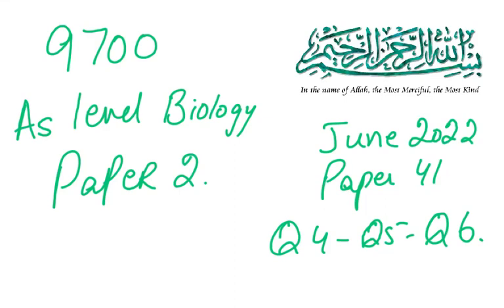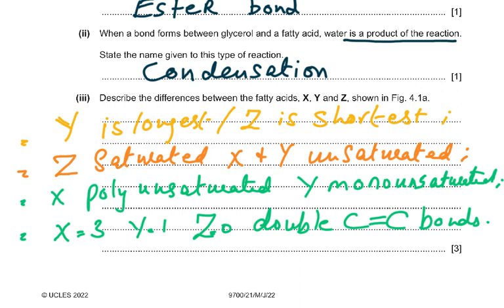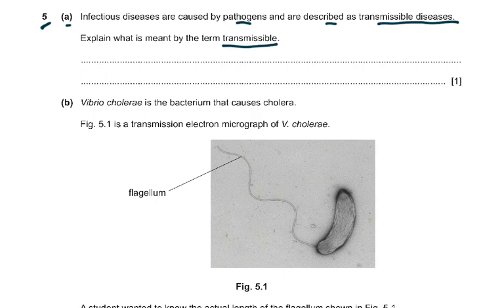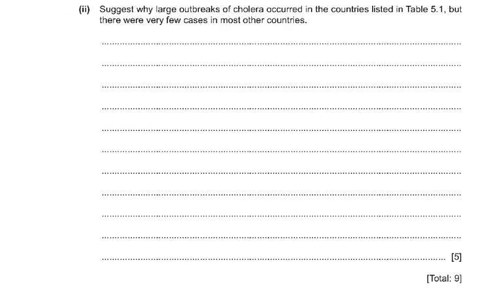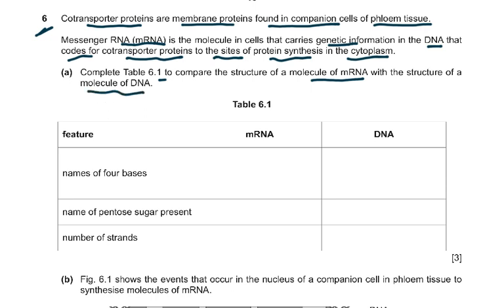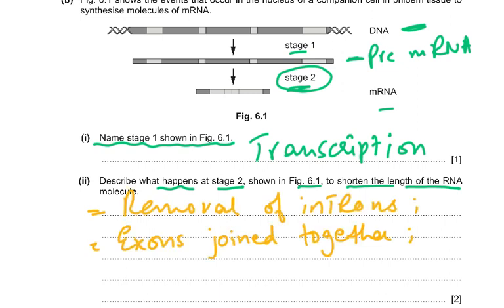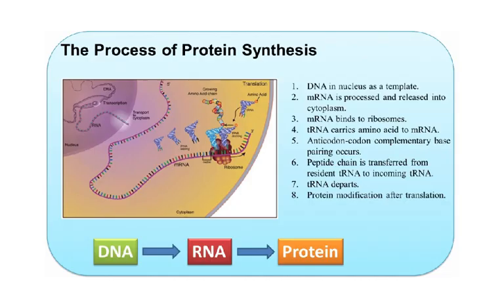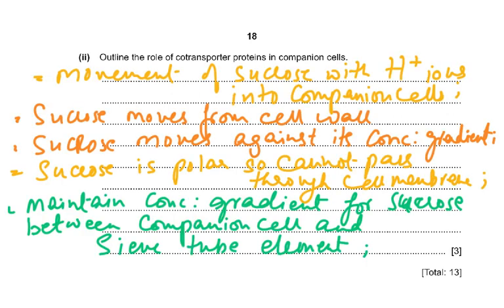9700 JUNE 22 PAPER 21 Q 4 5 6 SOLVED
AS BIOLOGY HELP
PAPER 2 SOLVING HELP